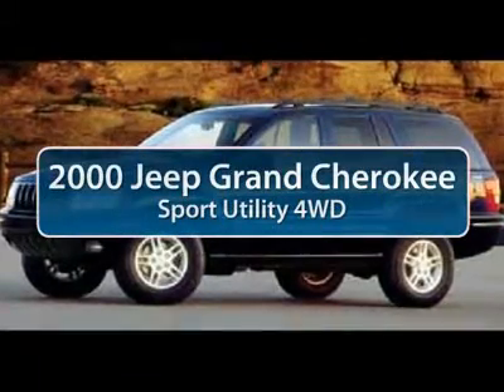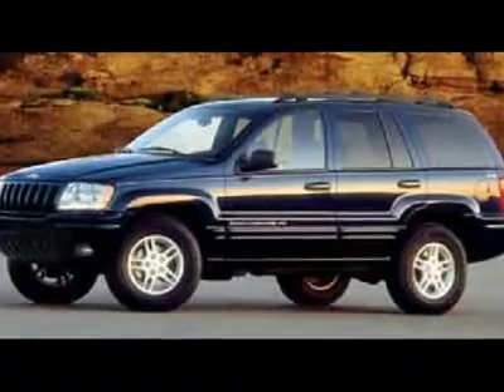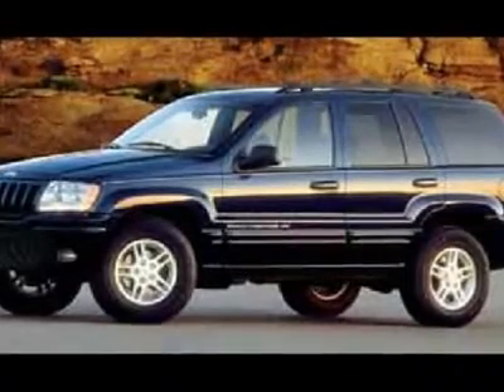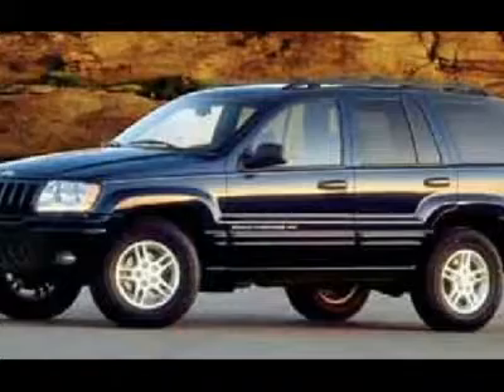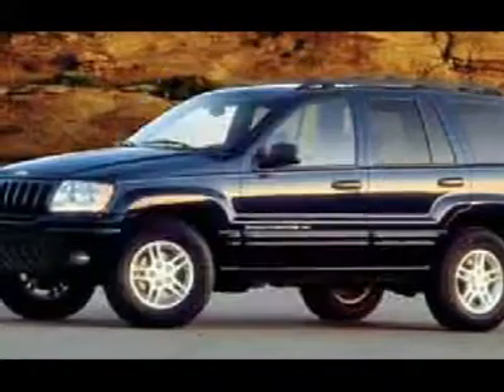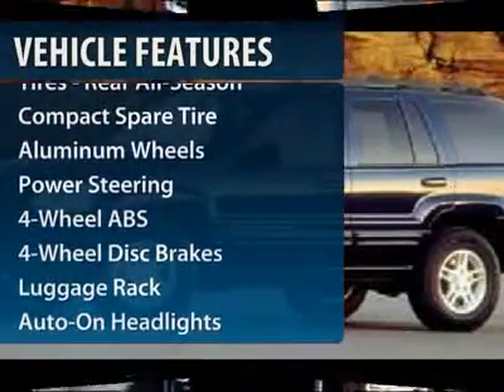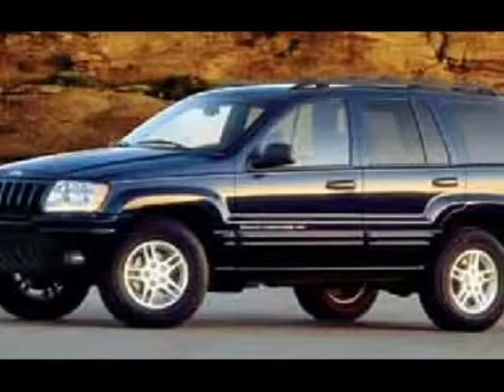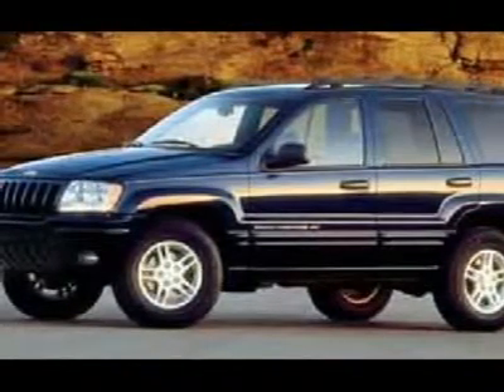2000 JEEP GRAND CHEROKEE Cherry Hill, NJ 71889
2000 JEEP GRAND CHEROKEE Cherry Hill, NJ
Stock #71889

Don't miss this 2000 Jeep Grand Cherokee. It's equipped with automatic transmission and features a BURGANDY exterior. With 83925 miles, you'll want to take this car home. Make a great choice today.